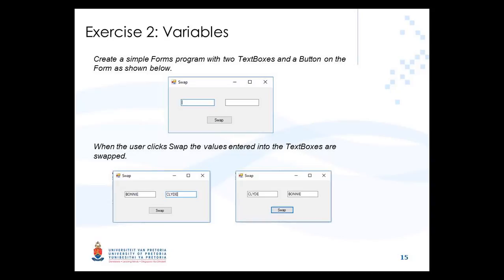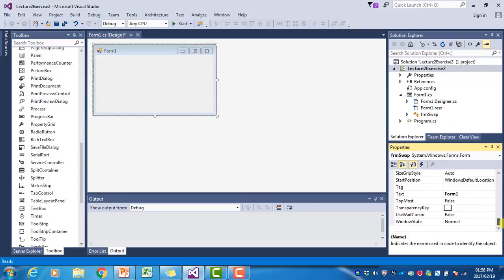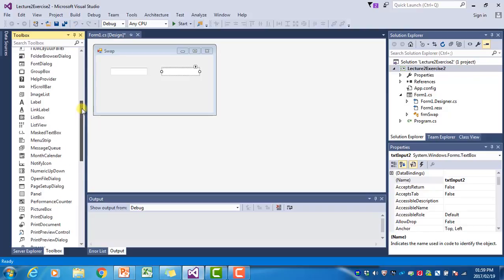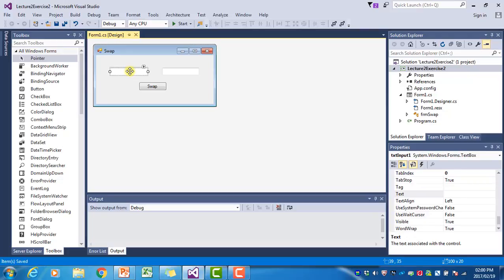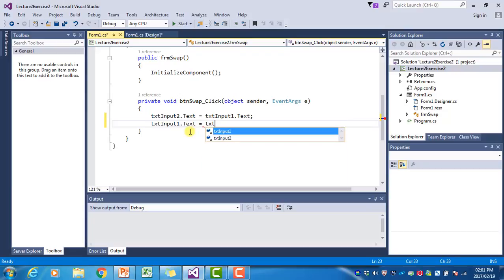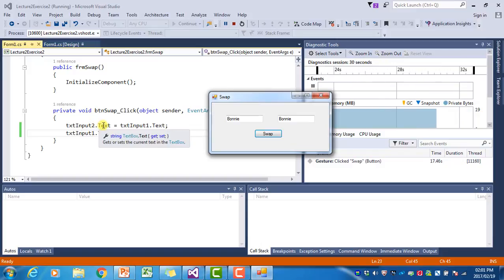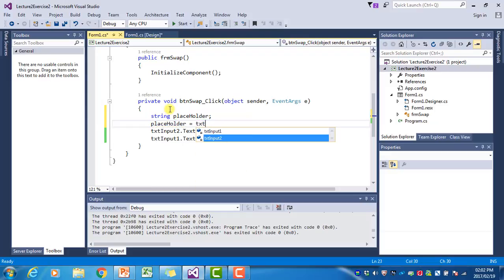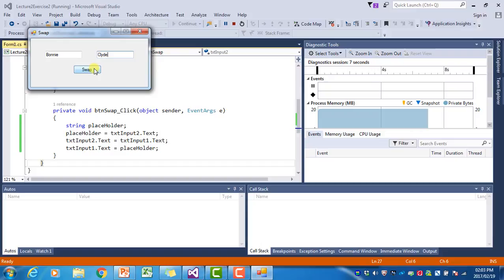Lecture2Exercise2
INF154 Lecture 2 Exercise 2 - a simple program demonstrating the need for variables